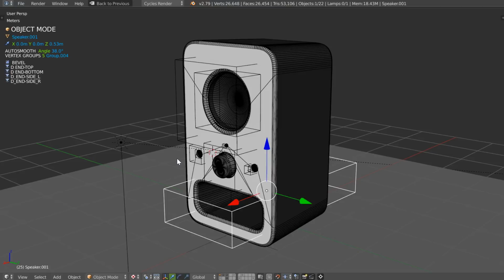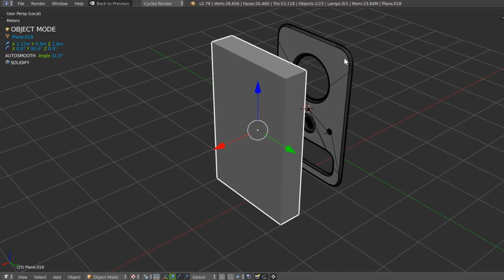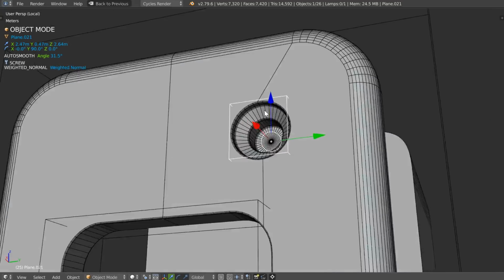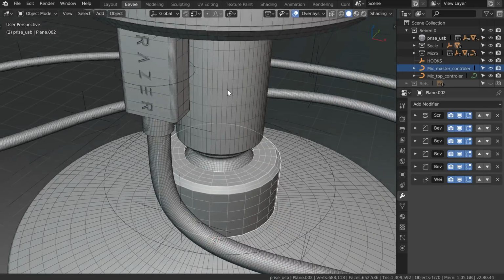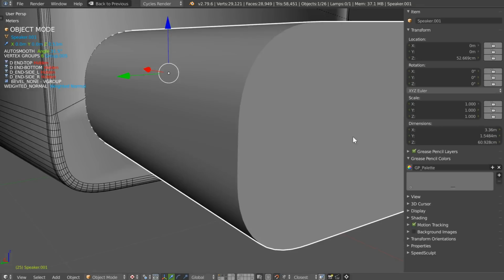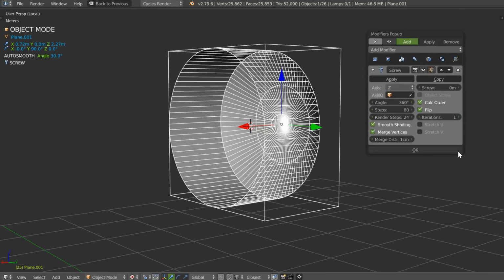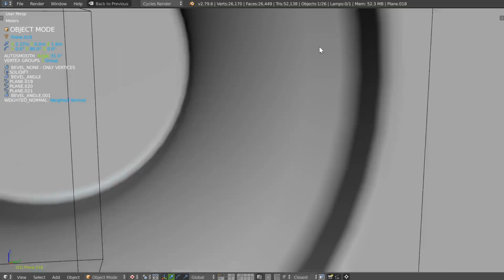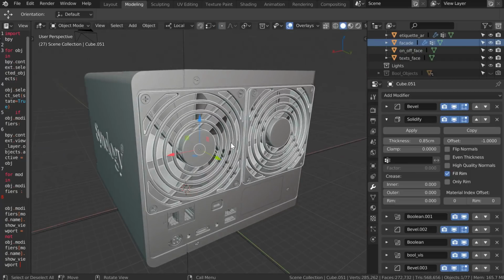Non-destructive Workflow - Fix of an asset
Nothing fancy on this video, I explain some issues CoverOP has on his mesh and how to fix them!

Non-destructive workflow is not as easy at it seems, so it's easy to have errors.